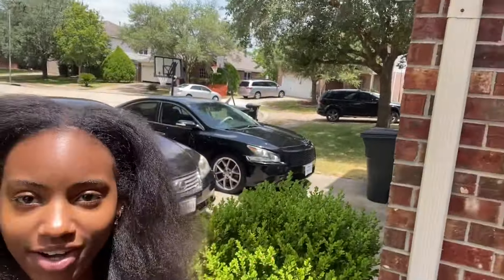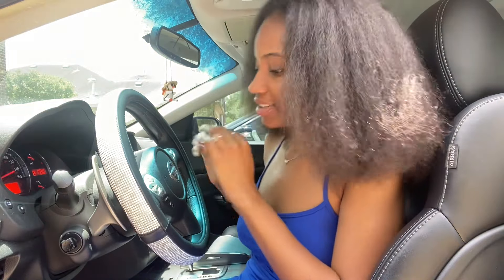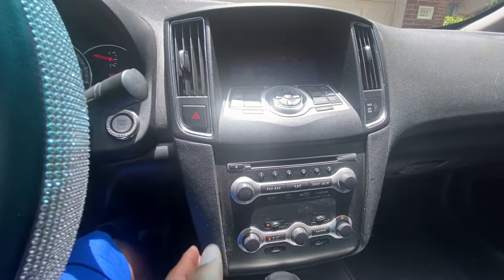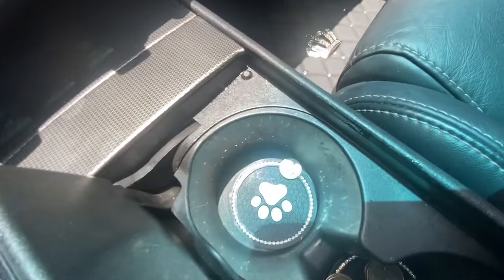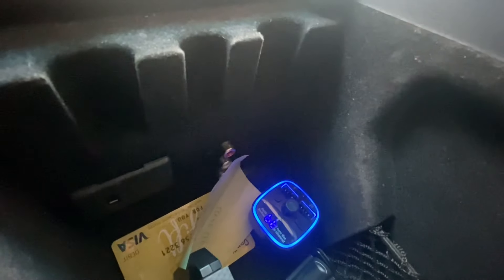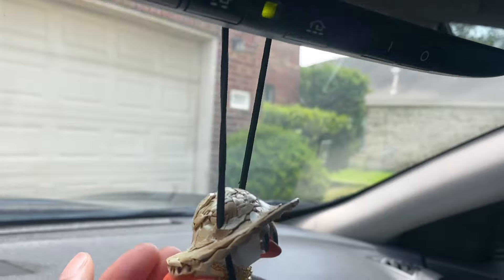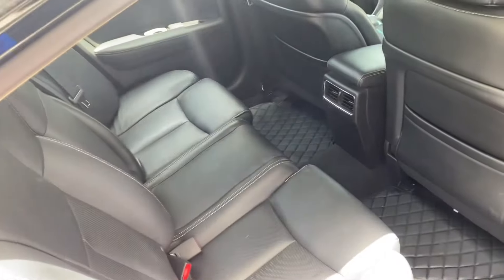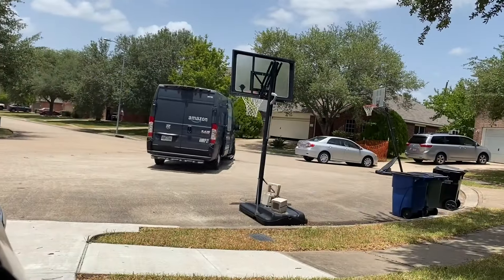TOUR OF MY FIRST CAR AT 18!(2022)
In today’s video I will be giving you guys a tour of my first ever car that was gifted to me by my parents hope you guys enjoy!❤️